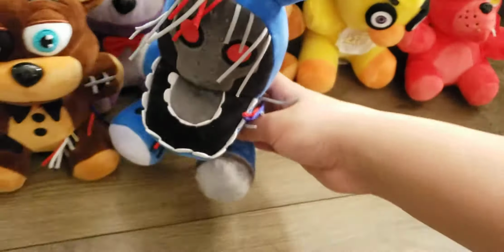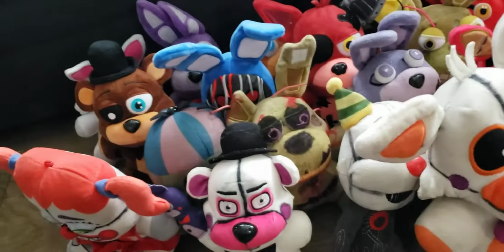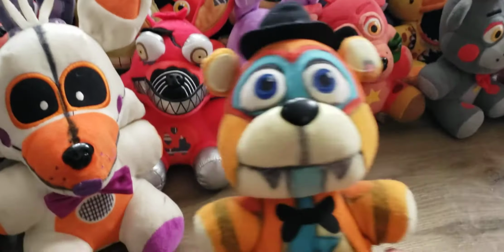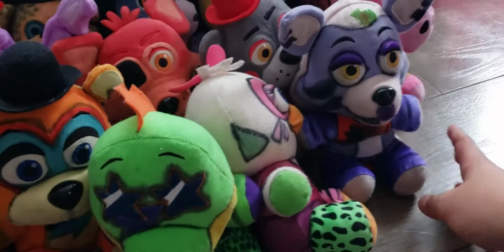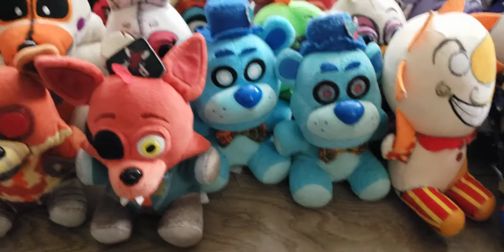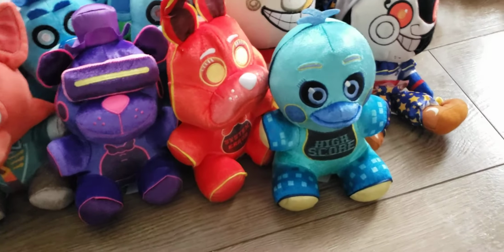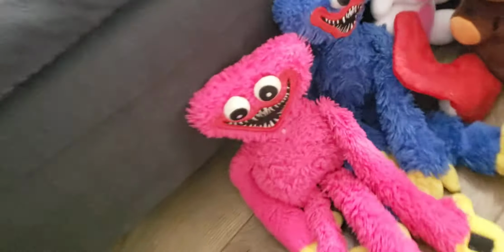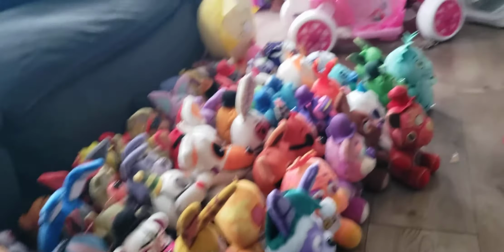SF vlog: 2023 plush check!